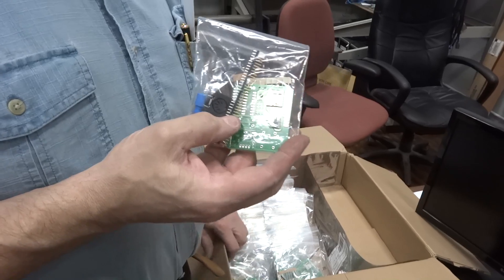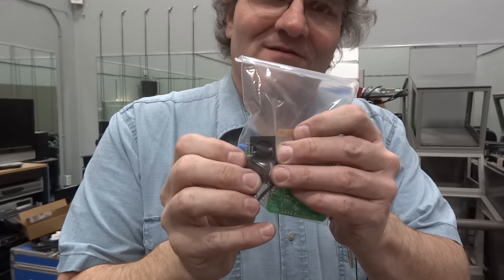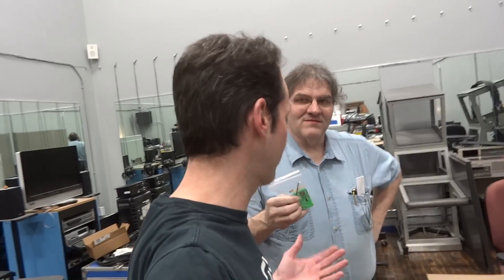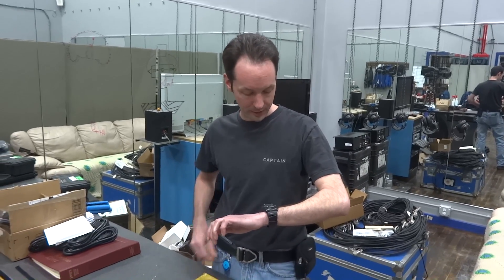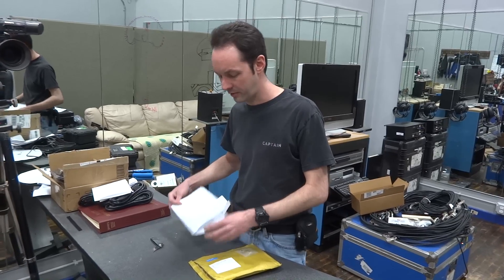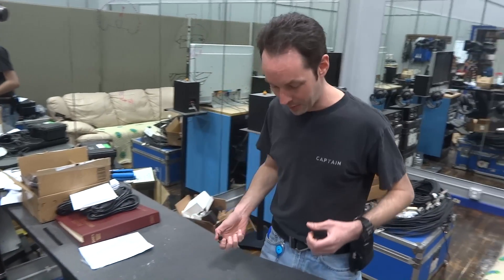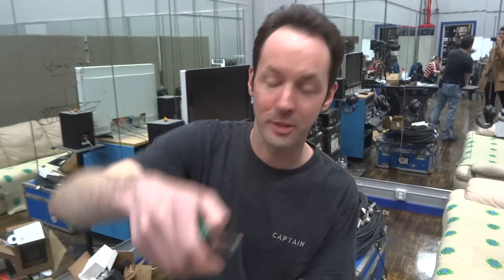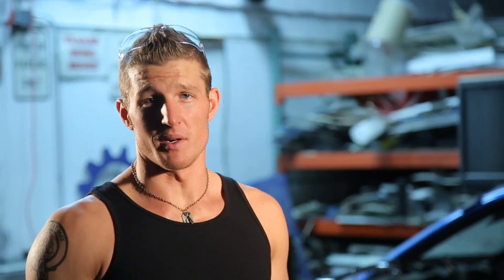Captain's Blog 4-8-2013 SSTC Kits and the Nejisaurous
The new SSTC Interrupter kits are SHIPPING!